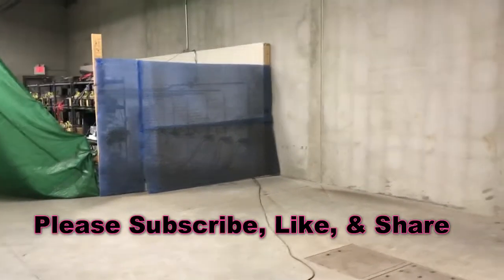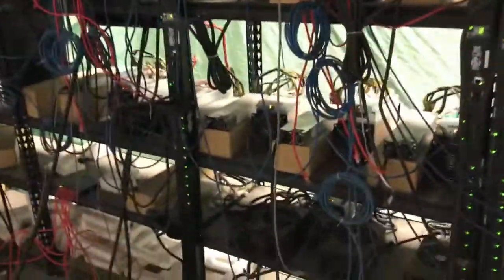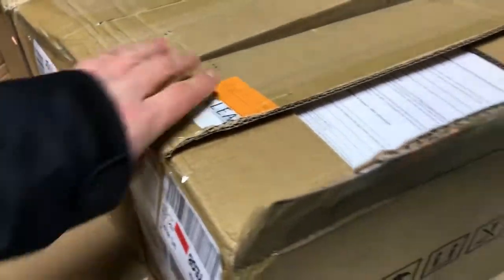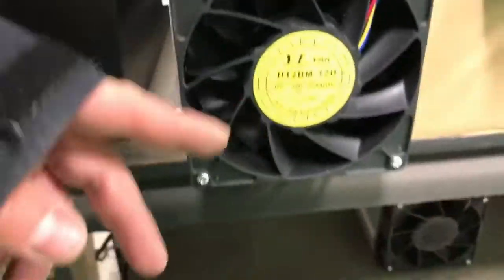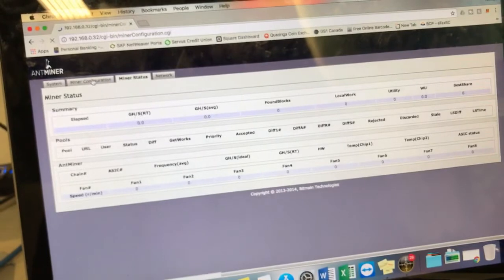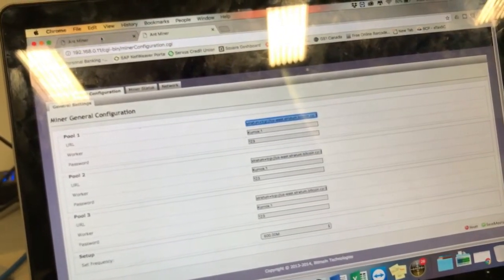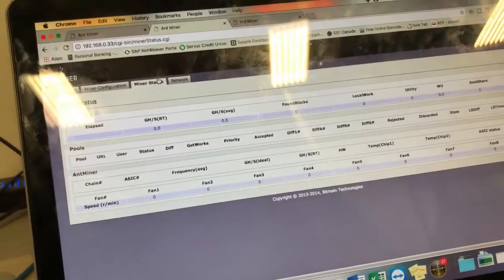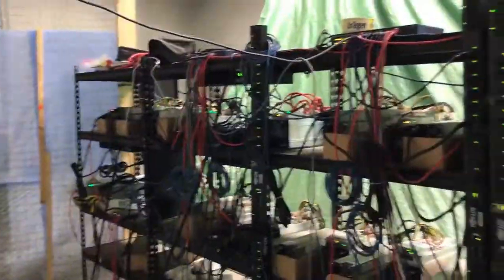Unboxing and Setting up Antminer S9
Save in Gold before it’s too late!

As always I recommend using QuadrigaCX as your Bitcoin Exchange

BTC: 1D8FMBj8FitHTRoZtXSgiBQqzqyynpw6k
Dash: XfRytCYZ7wtuDRs69tFFnAotME4P2FptQ9